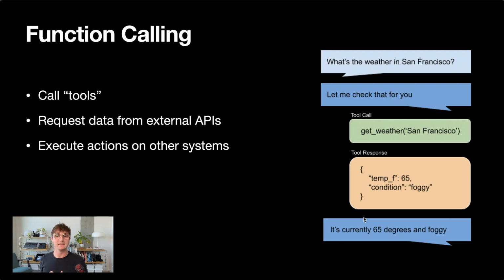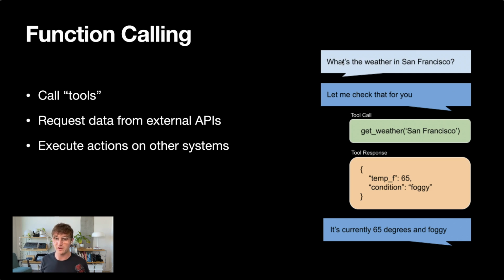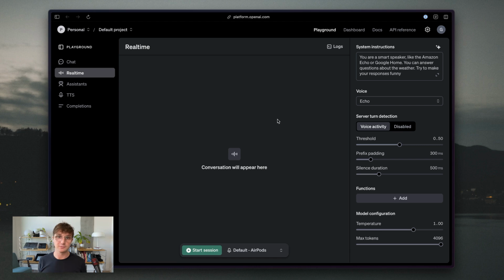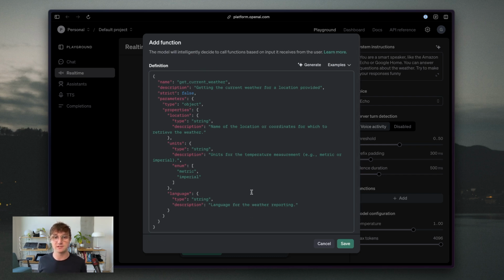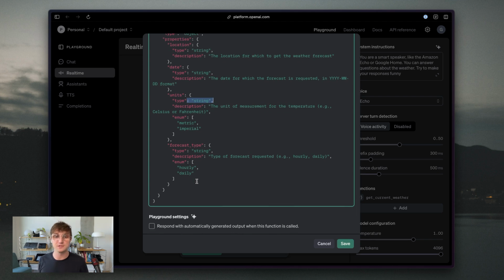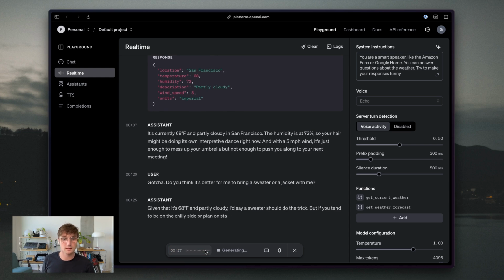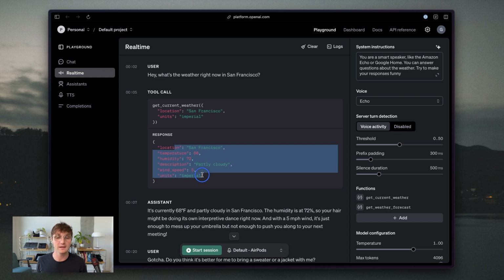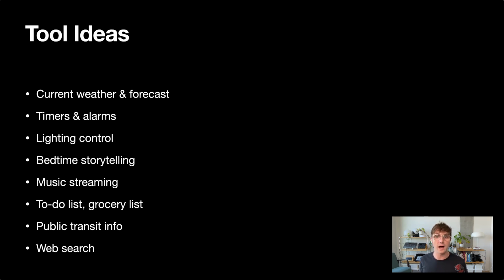Function Calling in the OpenAI Realtime API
With Function Calling, the OpenAI Realtime API can pull in information from external sources or execute actions on your behalf. Here's a demo of how it works.

LINKS

TIMESTAMPS

00:00 Function Calling Explained
01:56 Function Calling Demo